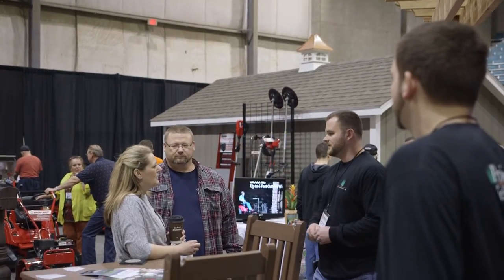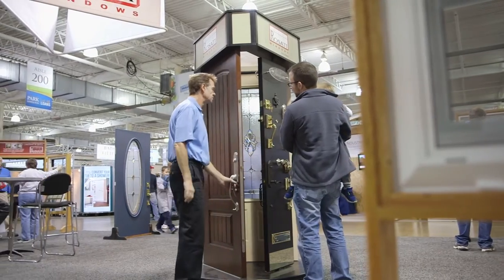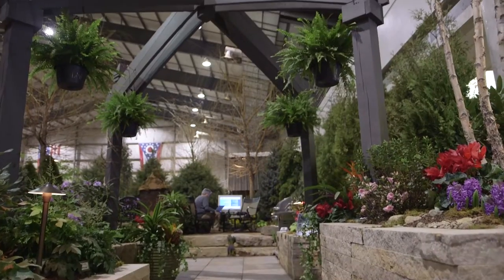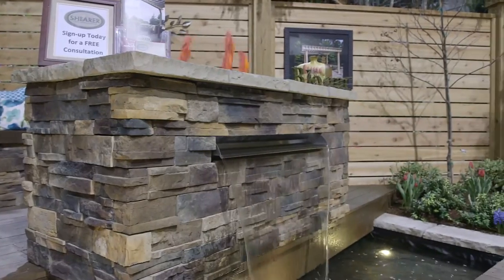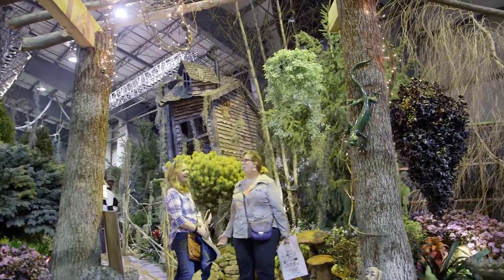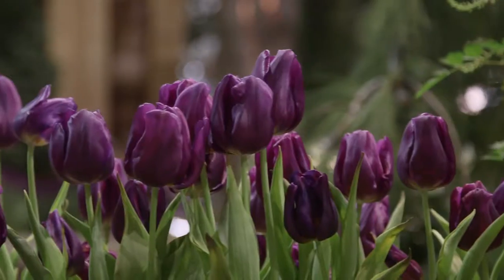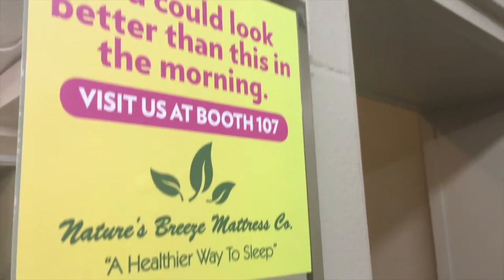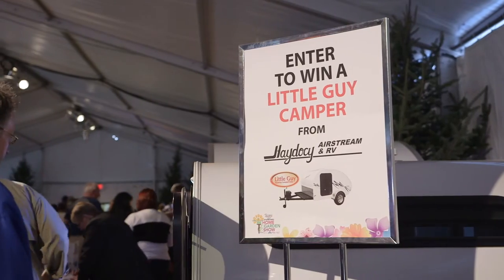2016 Home & Garden Show - Vendor Video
See why you should join us at the Home & Garden Show!